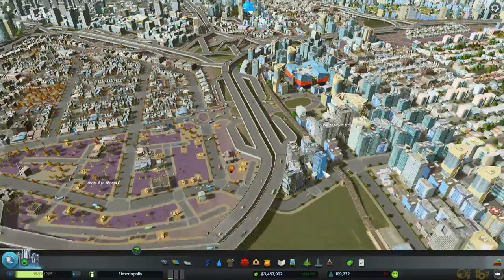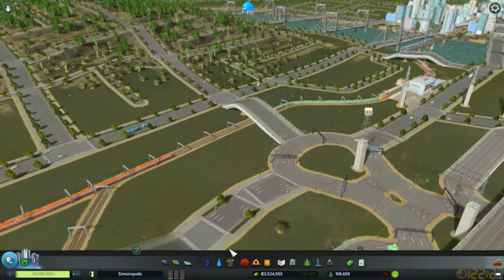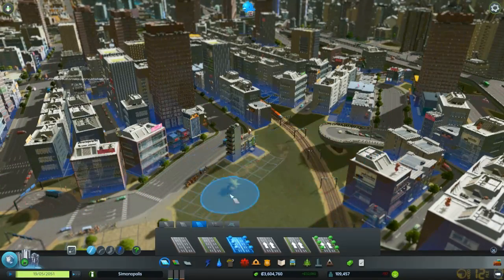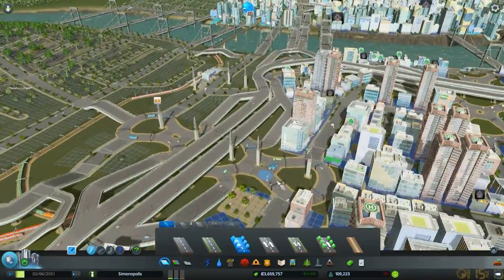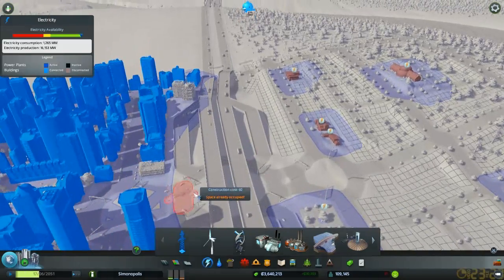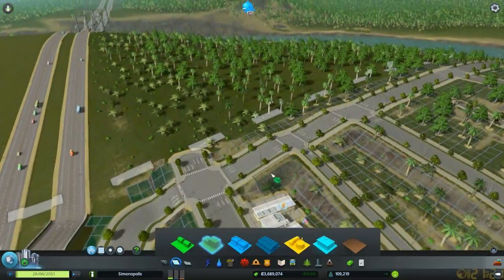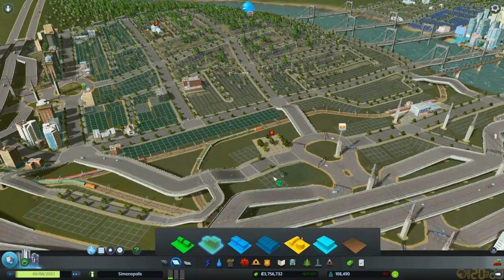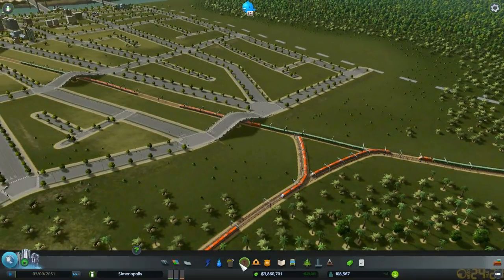Cities Skylines #91: Tweaking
There's really not much left to do except to expand the city a bit more so we unlock the last monument.  Tweaking a few things here and there to keep ourselves occupied.